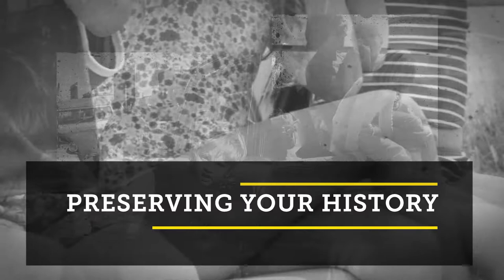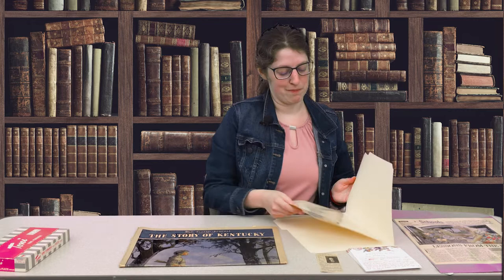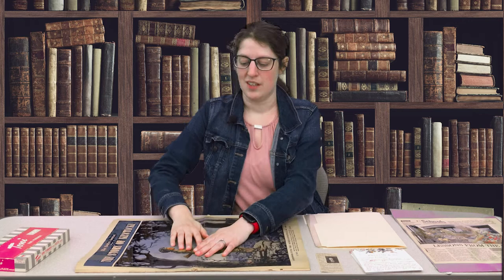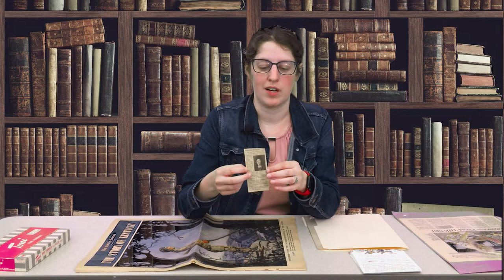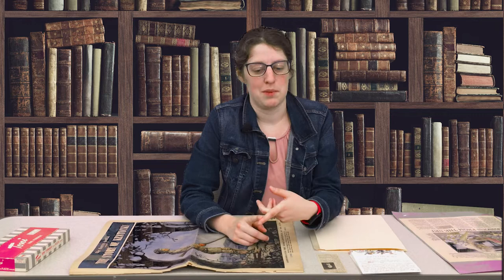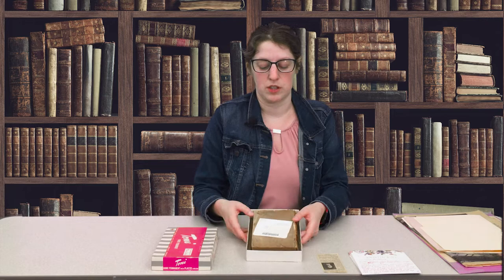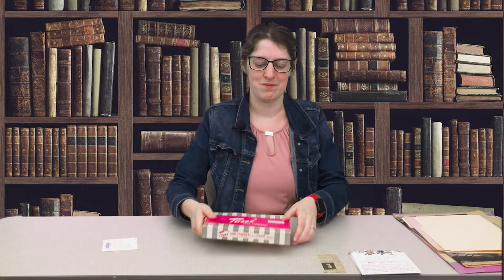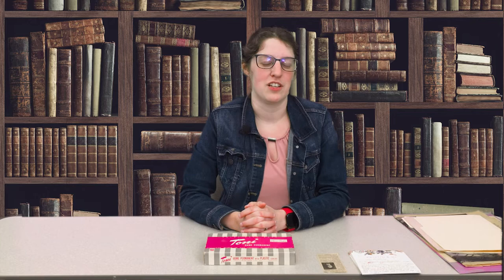Preserving Your History: Part 2 Documents & Books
What's the best way to preserve your family's historical documents and books? Kristin, our Technical Services Acquisitions Librarian, is here with tips on the best way to store and digitize family documents.